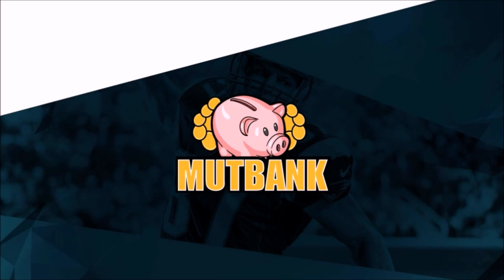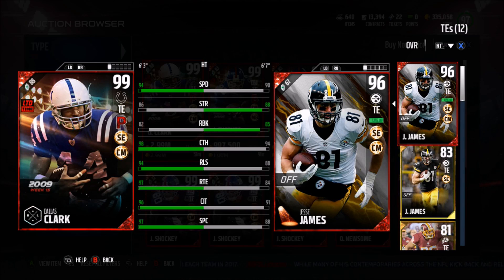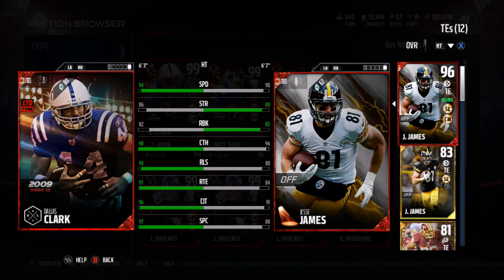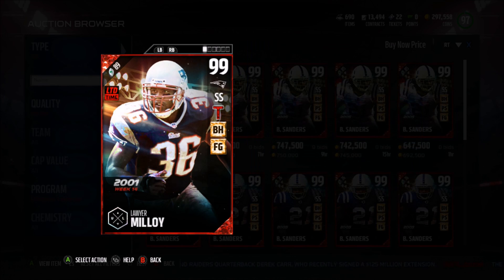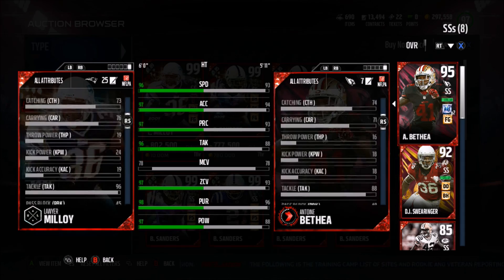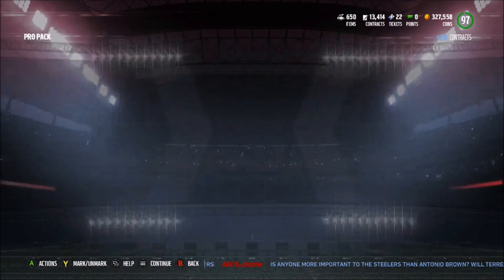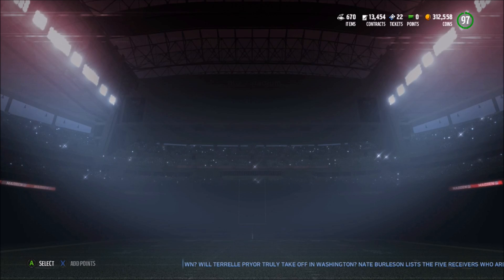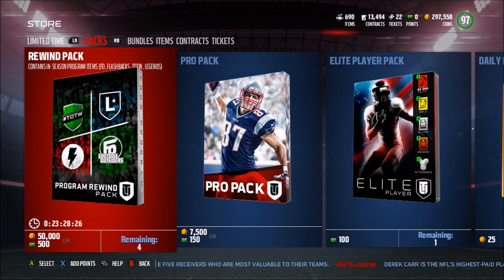ULTIMATE LEGEND LAWYER MILLOY MISSED SNIPE! UL MILLOY AND DALLAS CLARK! | MADDEN 17 ULTIMATE TEAM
ULTIMATE LEGEND LAWYER MILLOY MISSED SNIPE! UL MILLOY AND DALLAS CLARK!